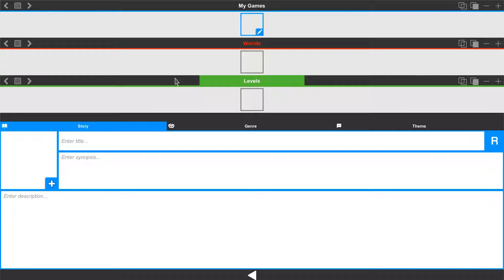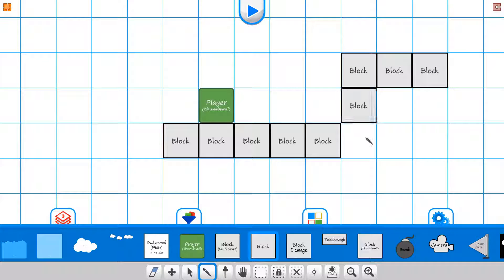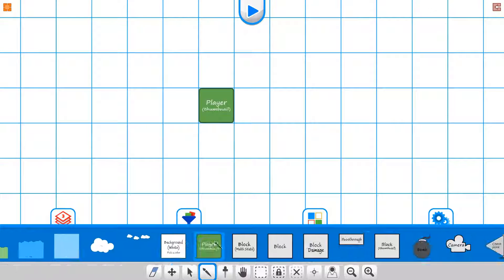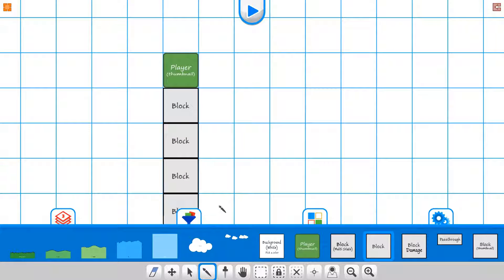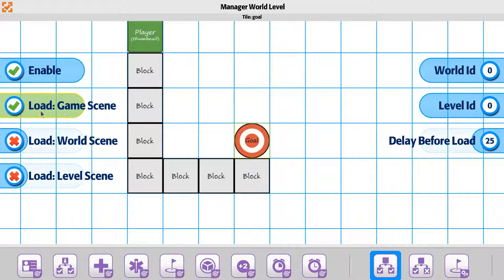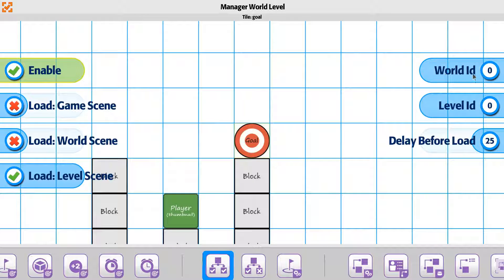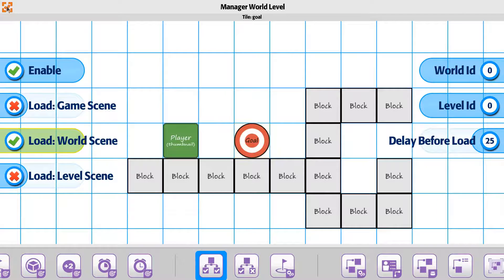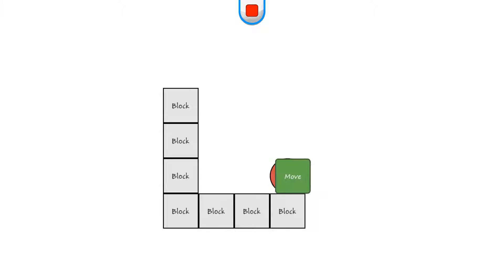Example 07 Transition Between Game World Level Correctly